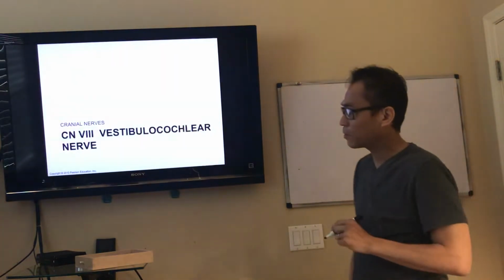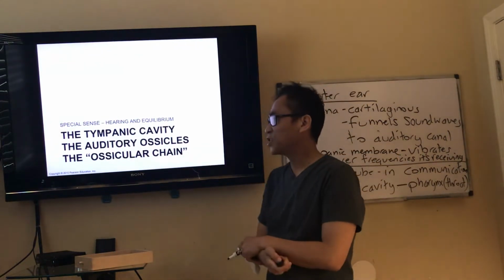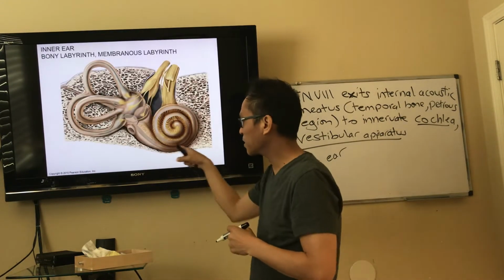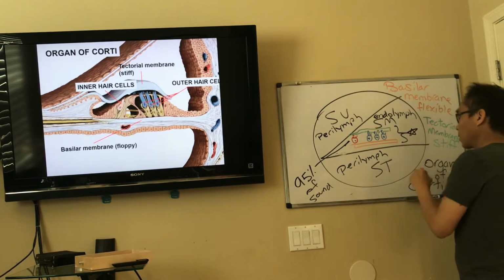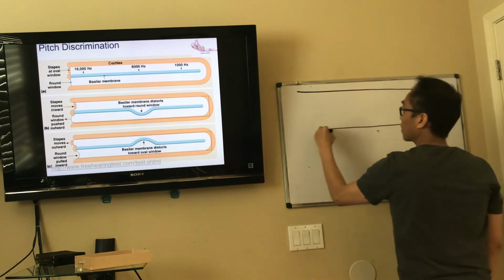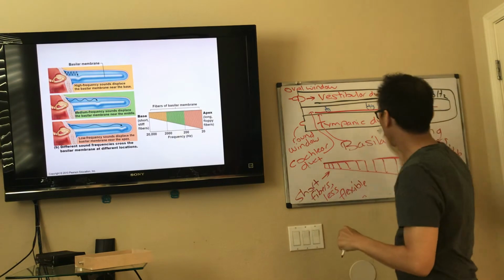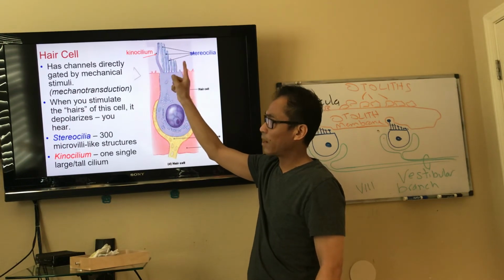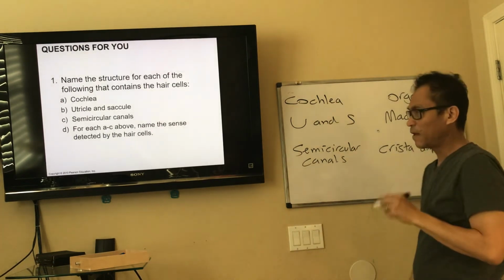Online lecture EAR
This lecture is for BIOL430 and BIOL102 SP20